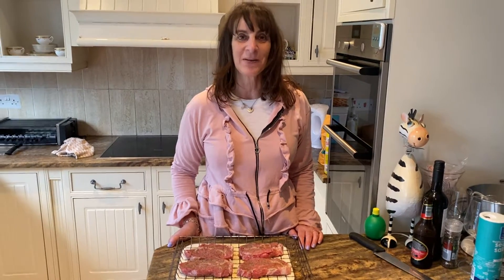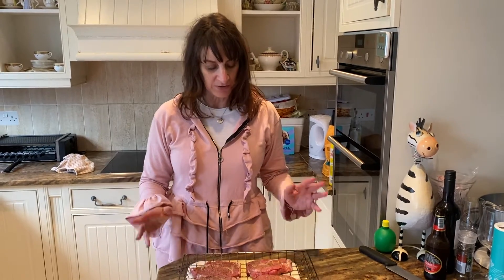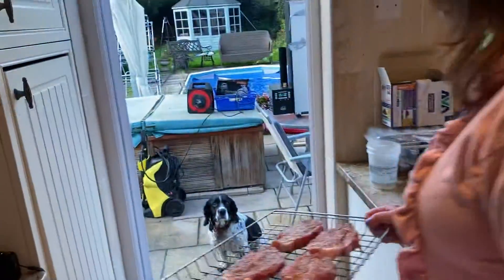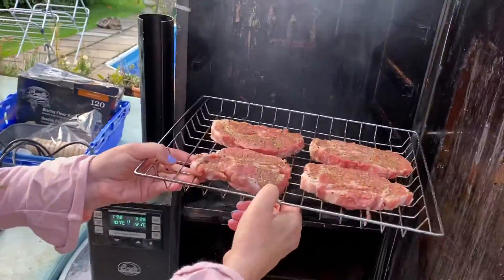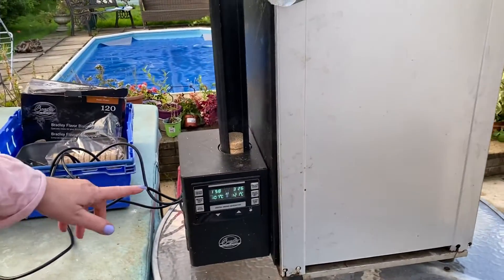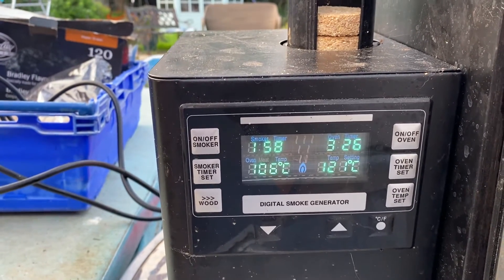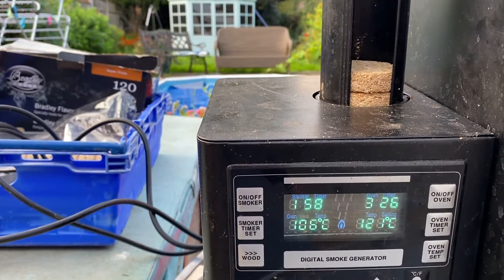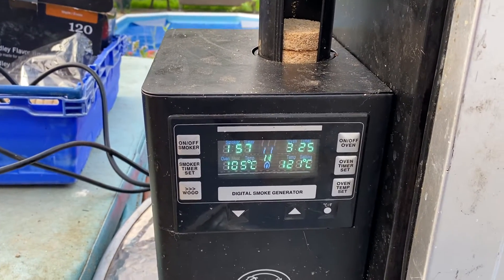Our Smoked Pork Chops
We used  Lemon and Herbs to make them tasty
We smoked them for 3 hours

Serve with salad or pasta